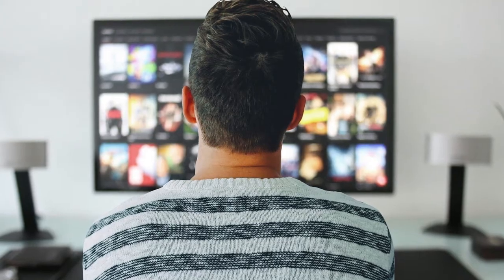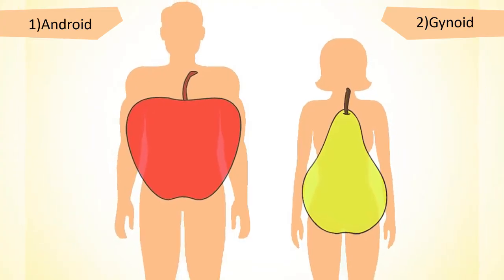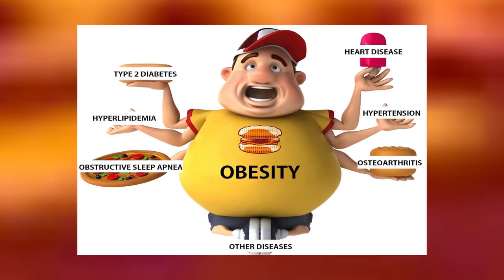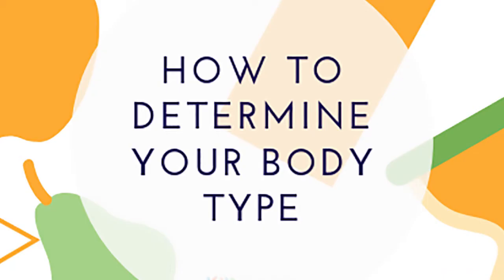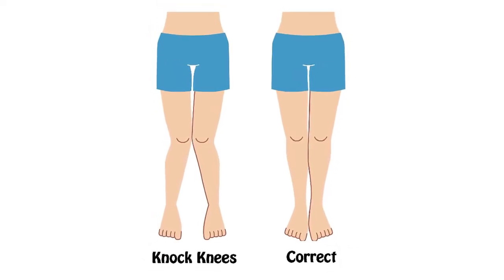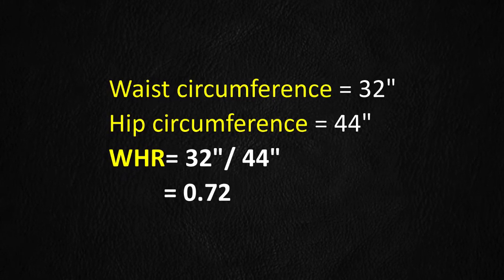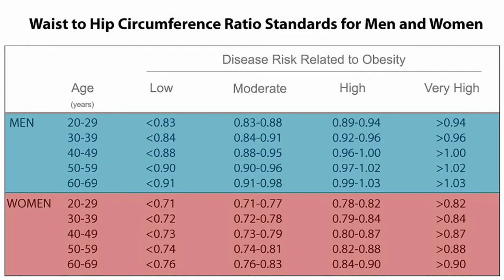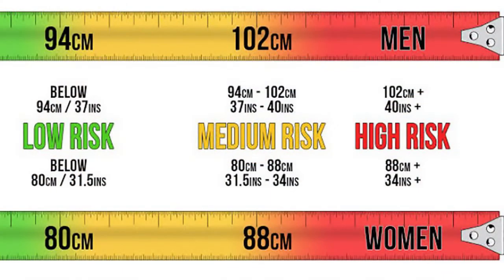What is your body type ? | Apple shaped vs pear shaped body | Health risk